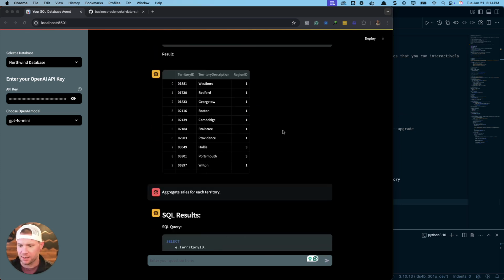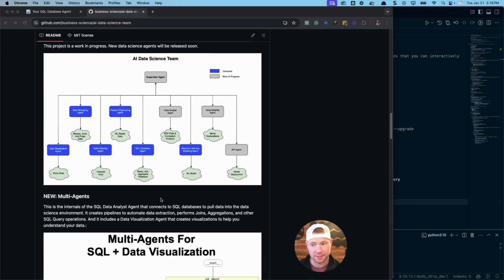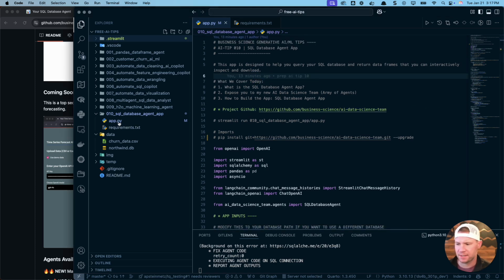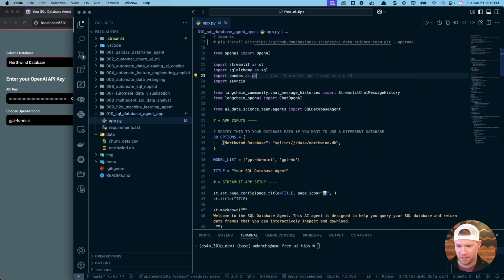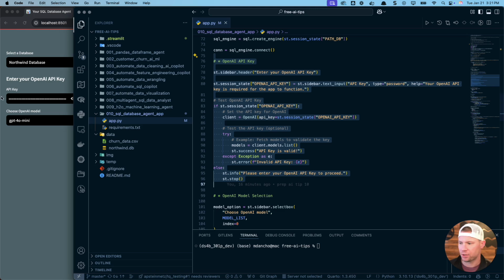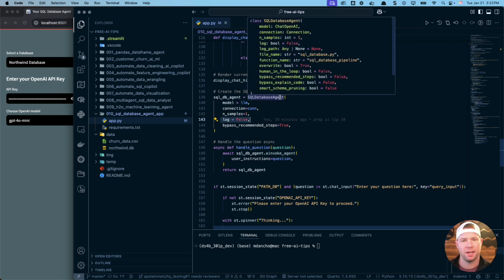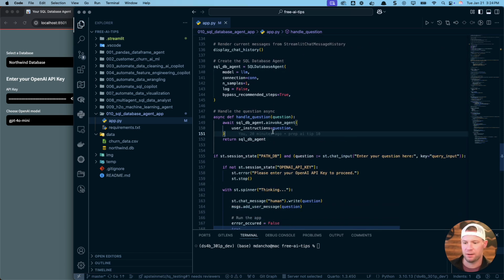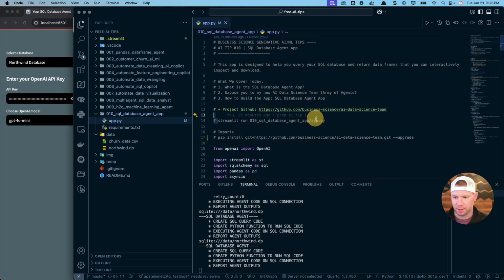How I made an app that writes SQL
I've been a data scientist since 2012. And I hate writing SQL.

So in December, I decided to create my own zero-person data science team with AI to automate all the stuff I find boring. No more SQL for me...

In this short tutorial, you'll discover how I made a SQL database agent as an app with Python, OpenAI, and my new AI Data Science Team.

💡 Newsletter:  Get The Python Code Shown In The Video:
😎 Code Folder: /006_automate_sql_copilot
⚡️ Python AI Data Science Team On GitHub (Give it a Star)

Table of Contents:
00:00 Intro to SQL Database Agent App (and AI Data Science Team)
02:30 SQL Database App Code
04:46 How to Connect to a Database
08:25 Async Programming & Processing User Questions
10:45 Demo: SQL Database Agent App